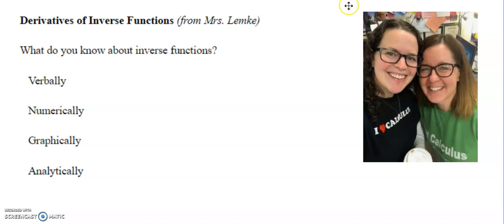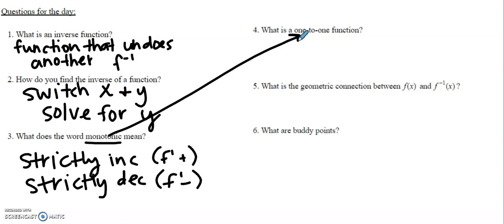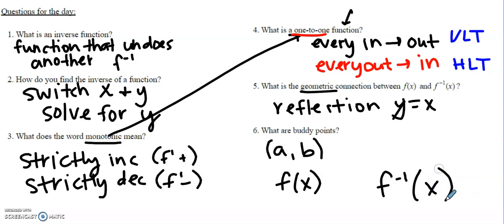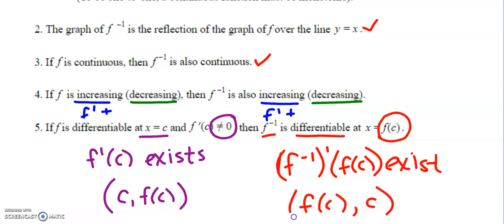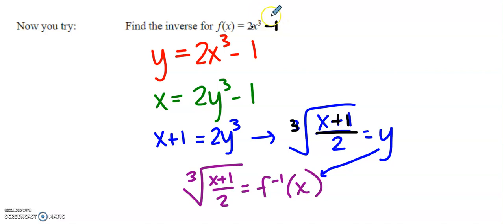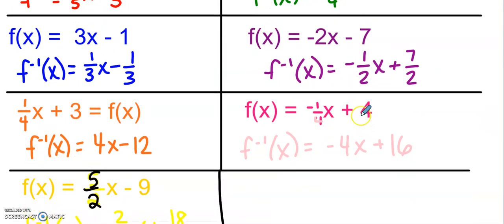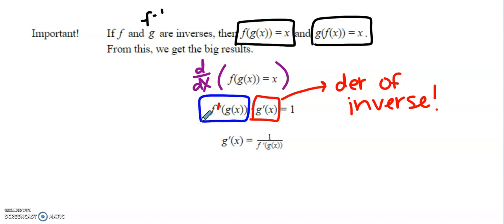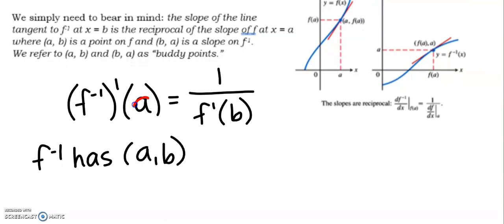Derivative of Inverse Function at a Point